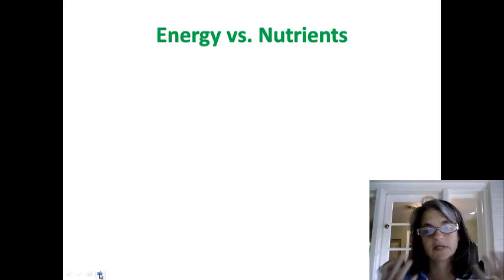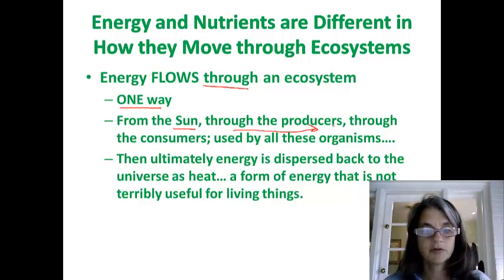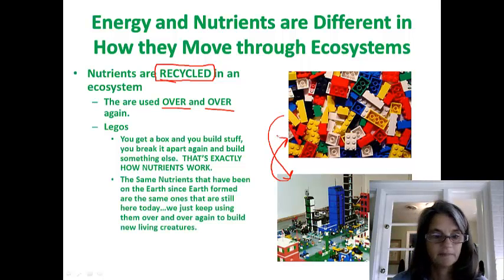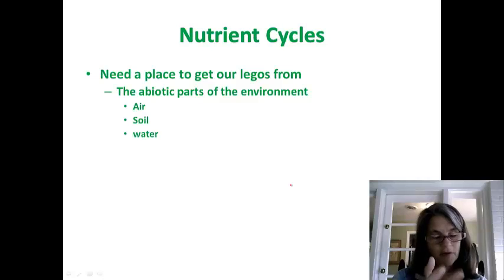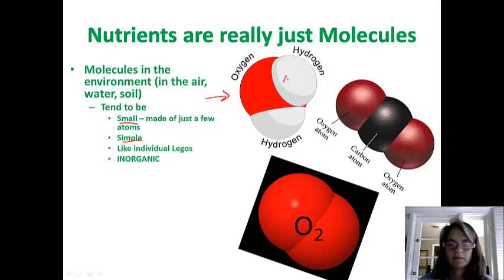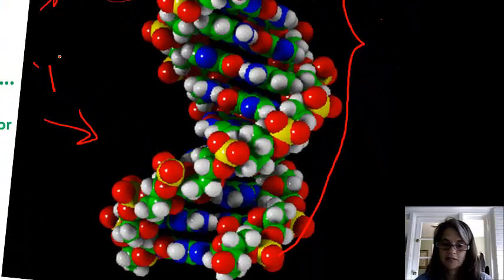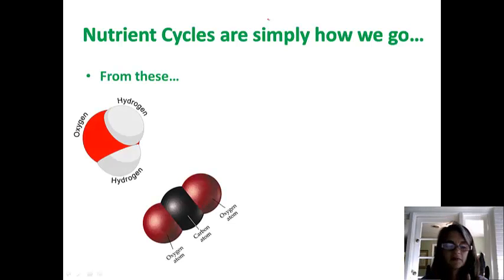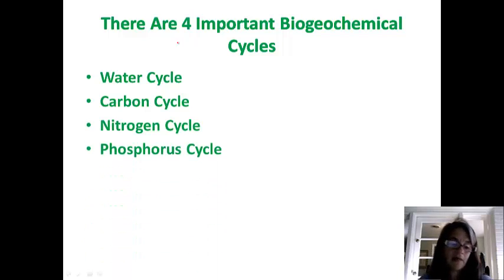honors ecology podcast 3 201314